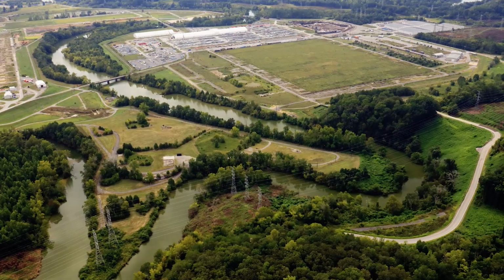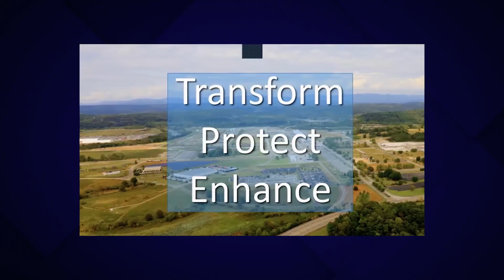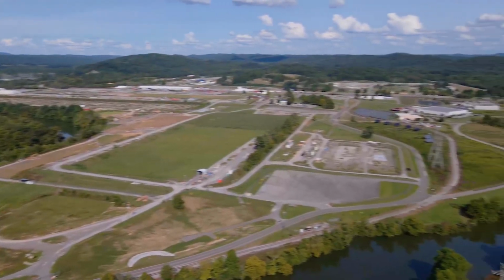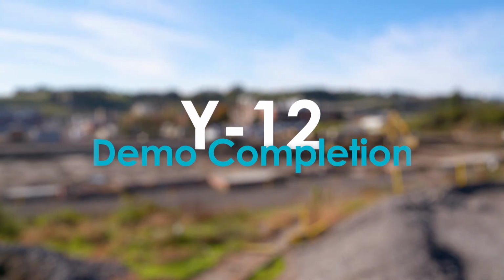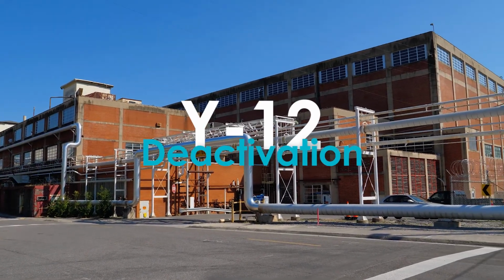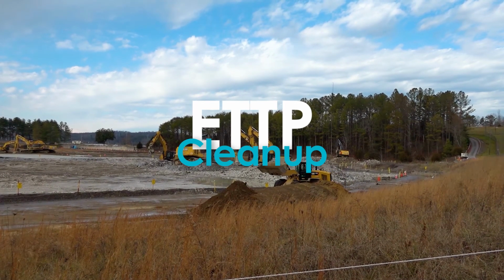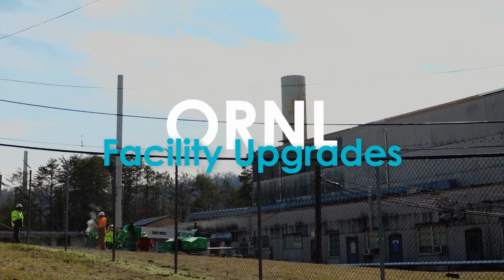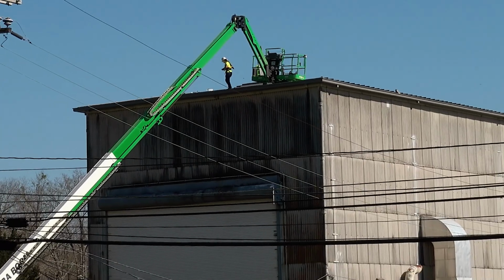Cleanup Progress Update – February 2022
In February, we hosted a public event that unveiled our closure plan for the Heritage Center and showcased the economic opportunities now possible through our progress at the site.  Crews have finished removing the slabs and backfilling the former Biology Complex footprint at Y-12 to enable its reuse. Workers are also deactivating other buildings at Y-12 to prepare them for demolition, and we are investing in upgrades to keep a reactor at ORNL in safe and stable condition until it is taken down in the future.